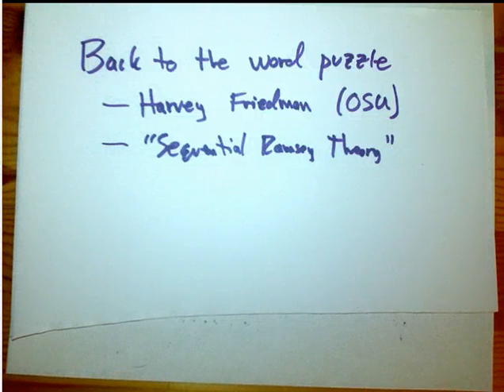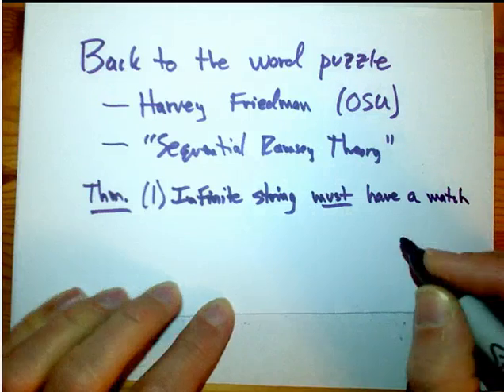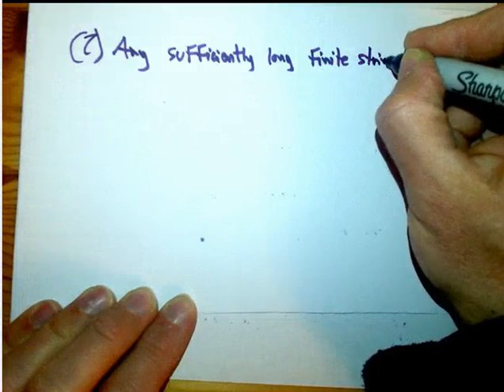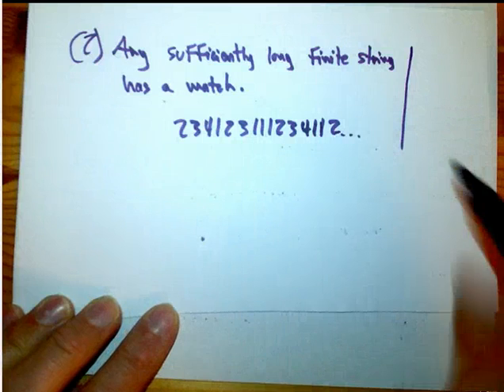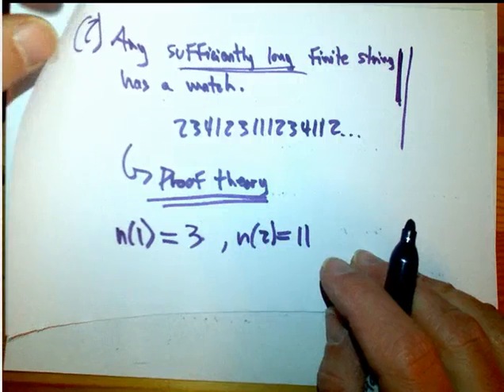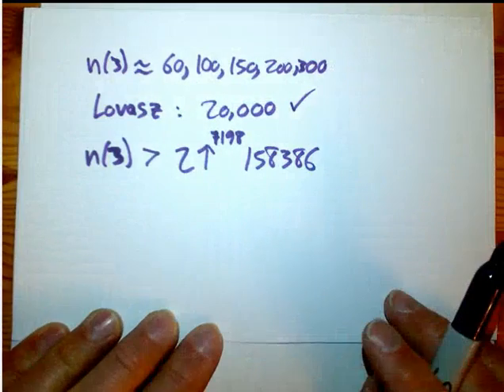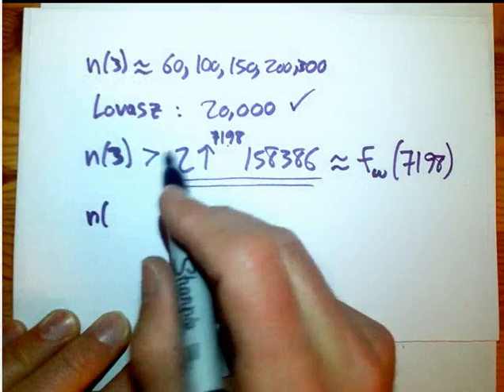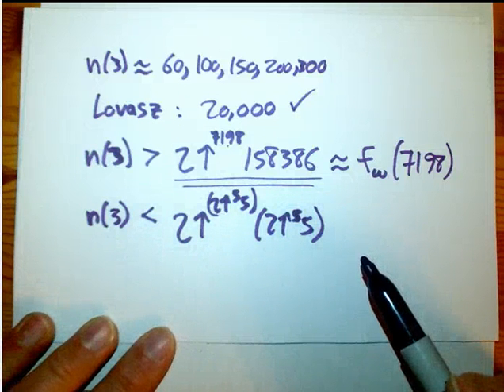Ridiculously Huge Numbers Part 19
We return to Friedman's word puzzle, and I reveal how long a sequence you can make with three symbols. I quote Friedman's results about how fast the function n(k) grows, which shows that we get well past Graham's number with this "sequential Ramsey-theoretic" problem. In the next video we'll look at Friedman's "TREE" function, which will blow this away.